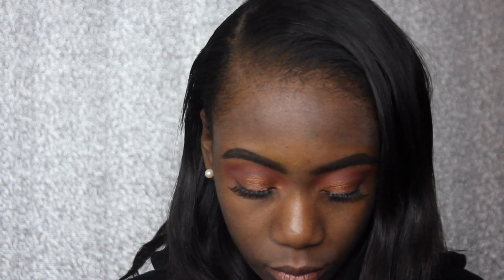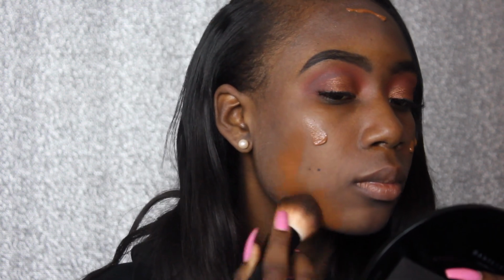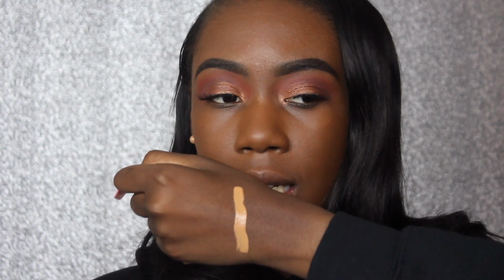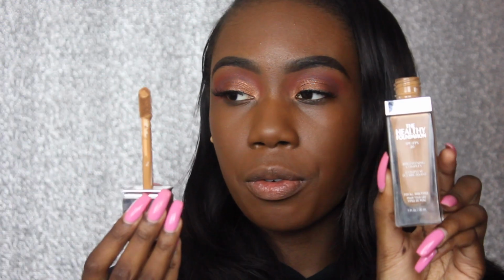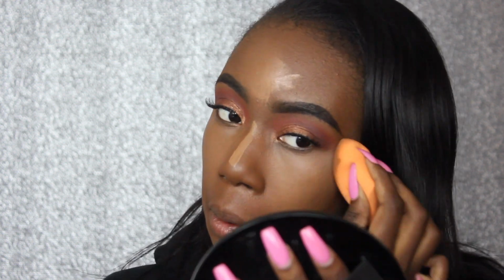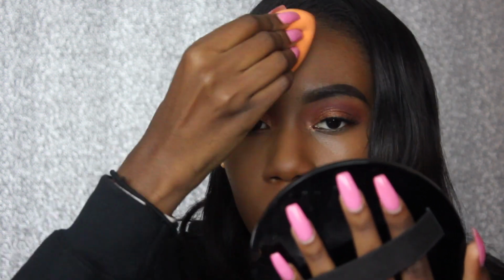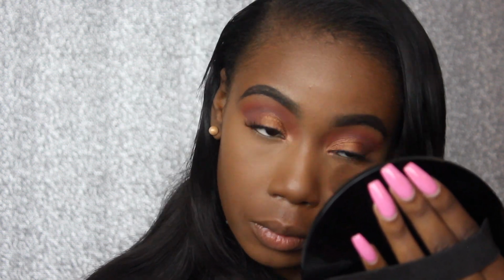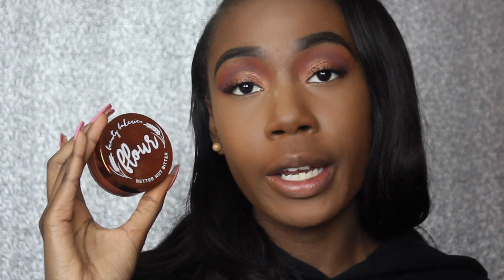Influester Voxbox Review on Physicians Formula's The Healthy Fountdation | Brea Emani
Hey yall, WELCOME BACK!

SO, I received a voxbox from influenster to try out a new product! The foundation is really nice for $14! Since the shade was too light, I used it to highlight! Hope you guys enjoy this foundation review.